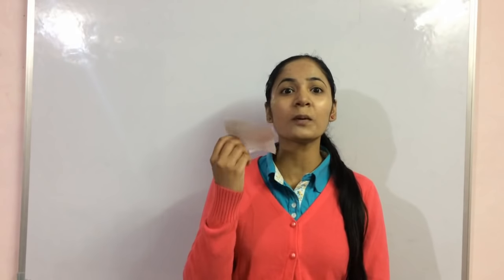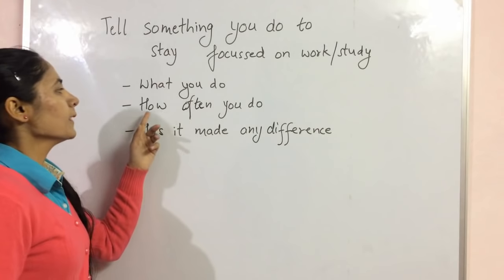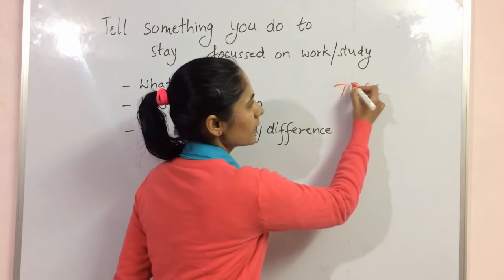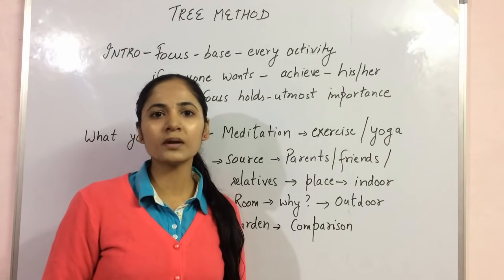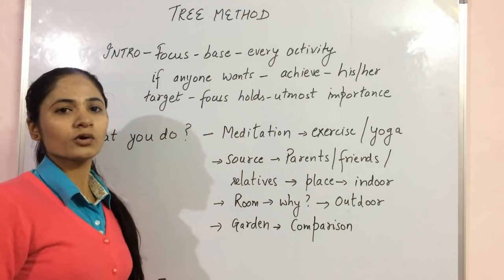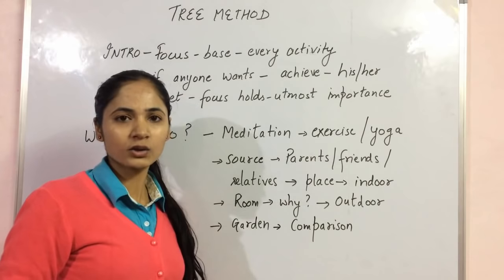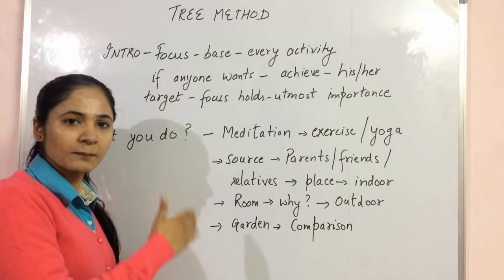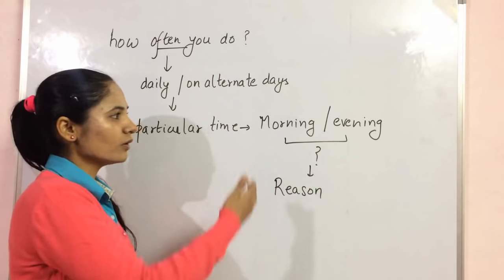Speaking tips IELTS: cue card technique| How a band 9 student prepares a cue card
How to develop cue card |  band 9 cue card

Hi
Grasp the ielts speaking tips .  Must watch how a band 9 student prepares a cue card in less than 1 minute .

📢📢For offline and online IELTS classes

: Ielts_cracker

NOW GET YOUR SPEAKINGS AND WRITINGS CHECKED ONLINE

Check out the playlist for 7+ band

Thanks 😊